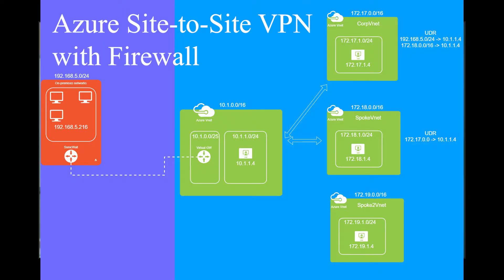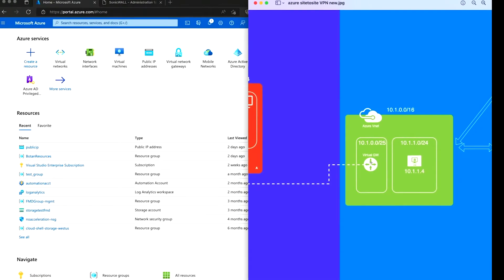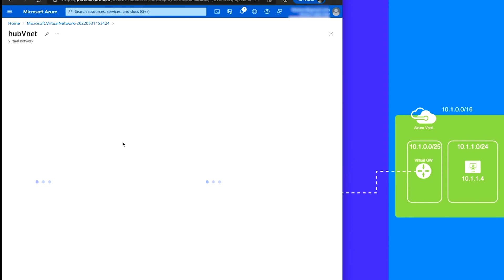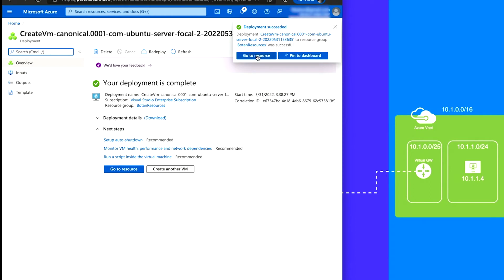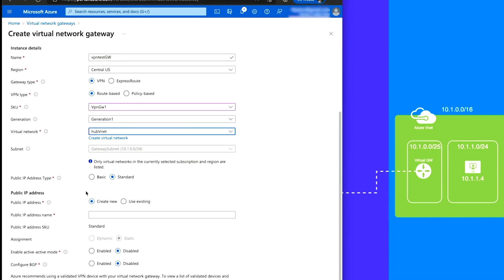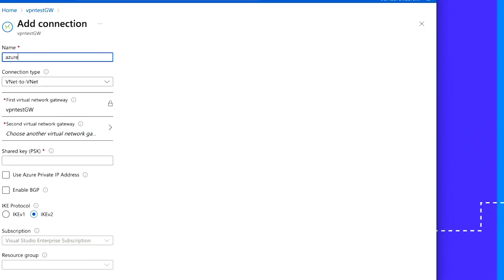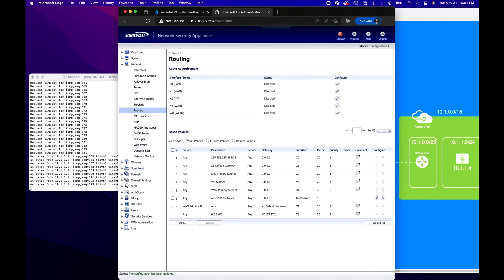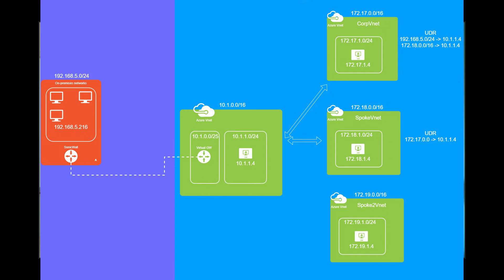Azure: Site to Site VPN to Sonicwall how-to | step by step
This is the first video in the series of creating a Hub and Spoke configuration with Azure VNETS and on premises environment.

this video shows the steps on how to setup the Vnet, Virtual Network Gateway and IKEv2 connection to a Sonicwall on prem environment.
this video will show you how to quickly set this up and using this as a building block for a more complex network configuration.

00:00 intro
00:46 Setup the Azure environment
02:46 Setup the Virtual Gateway subnet
03:00 Setup VM in Hub Subnet to be used as firewall in later videos
05:45 Setup Virtual Network Gateway
06:31 Setup VPN connection
09:07 Download configuration file for settings
09:50 Setup SonicWall VPN tunnel configuration
13:09 Setup Routing on Sonicwall for VPN traffic
15:16 Final Message